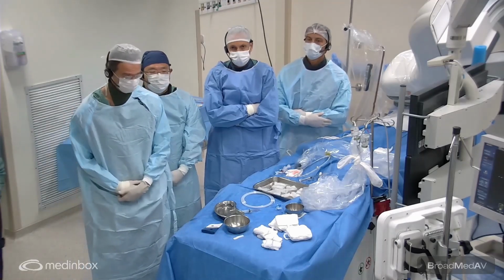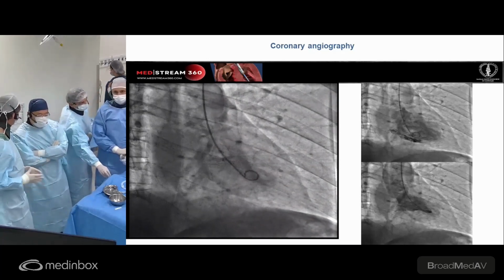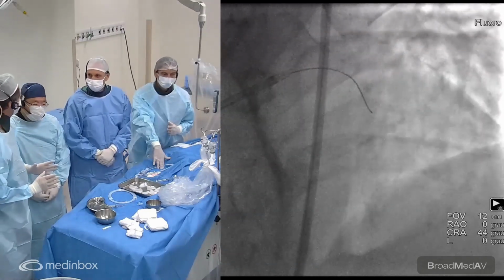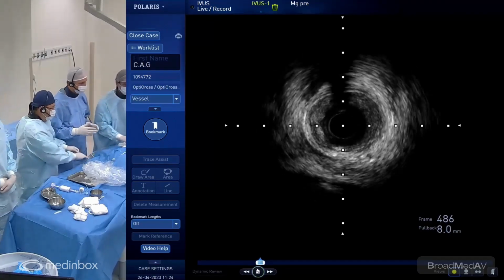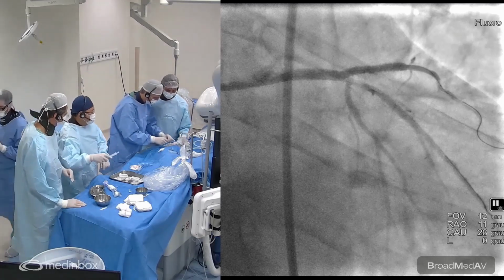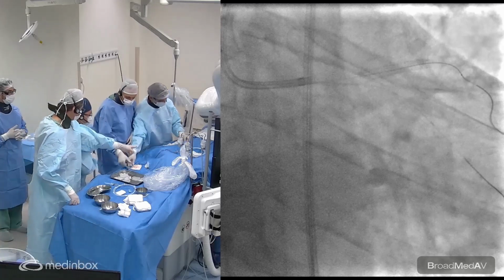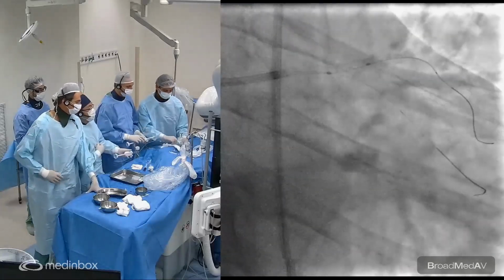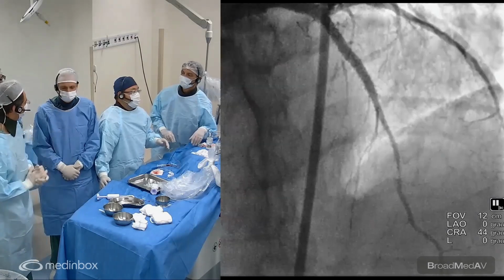PCI For CTO Of LAD